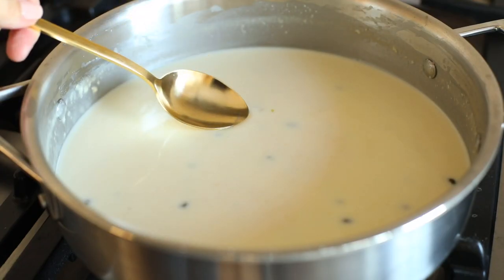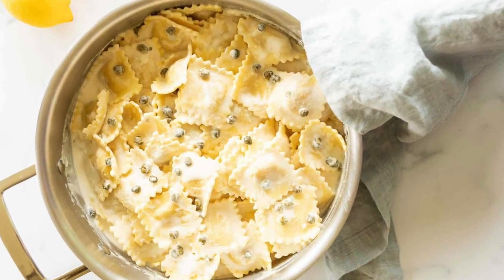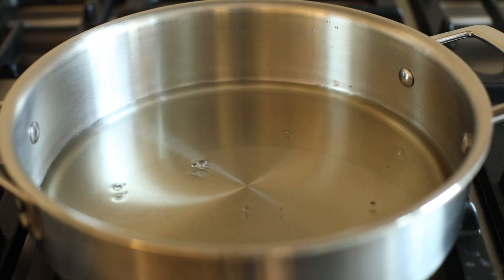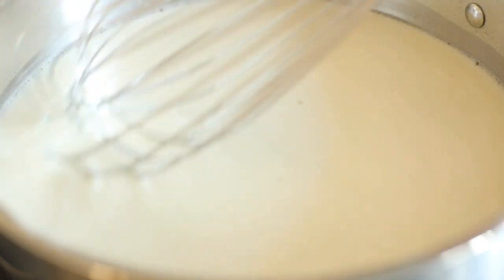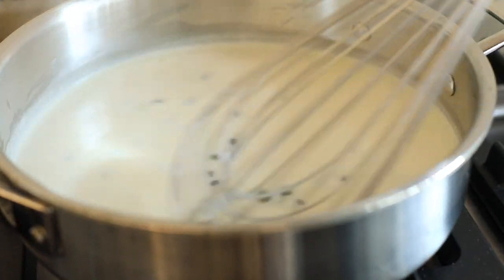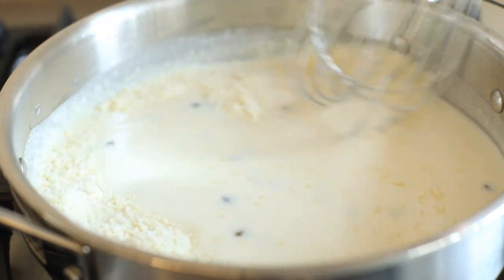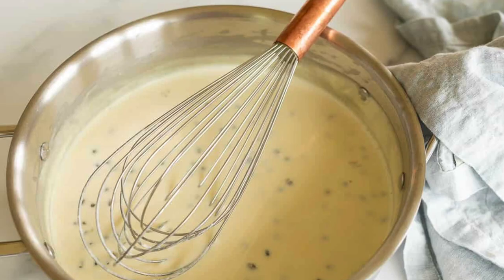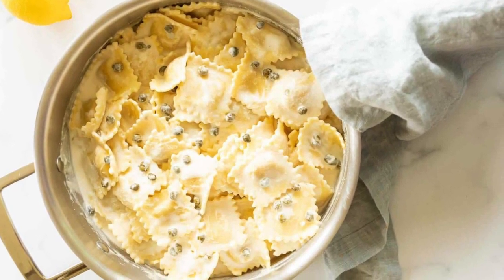Easy Lemon Caper Sauce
This is a white wine lemon caper sauce that’s ready in 10 minutes and works with a variety of protein and pasta dishes. Crisp, citrusy, creamy and fragrant, you’ll want to serve it all year long!

G E T   T H E   P R I N T A B L E   R E C I P E   H E R E  🖨

Why You’ll LOVE this Sauce:
It’s light and refreshing with a tang, balanced by the saltiness of capers. It’s just the right amount of creamy, with a salty bite of Parmesan. It’s incredibly easy and versatile! It’s a delicious addition to chicken, fish, veggies, pastas and more!

J O I N  M Y  N E W S L E T T E R and receive a free copy of my Sweet Bread eBook!

L E M O N  C A P E R  S A U C E  R E C I P E

INGREDIENTS
1 cup white wine
¼ cup lemon juice
1 cup heavy cream
1 cup parmesan freshly grated
2 tablespoons capers drained

INSTRUCTIONS
In a saucepan over medium heat, bring white wine and lemon juice to a boil.
Reduce heat to low and stir in heavy cream. Reduce for 5 minutes.
Remove from heat and stir in parmesan and capers.
Toss with pasta or vegetables or drizzle onto chicken, fish and more.

SUBSTITUTIONS
White Wine – A dry white wine including Sauvignon Blanc, Pinot Gris and Pinot Grigio or white cooking wine.
Lemon Juice – Fresh is best, but you can substitute 100% real lemon juice found in the produce section of your grocer.
Heavy Cream – Adds a little richness to the sauce. You can substitute half and half if needed.
Parmesan – Fresh grated parmesan thickens the sauce and adds a hint of flavor. You can substitute pecorino romano or asiago.

Appliance Pulls
Cup Pulls
Faucet (link is correct, they just don’t show proper finish in the photo)